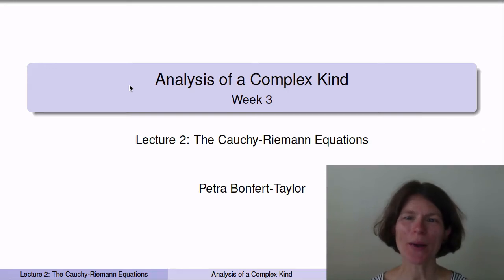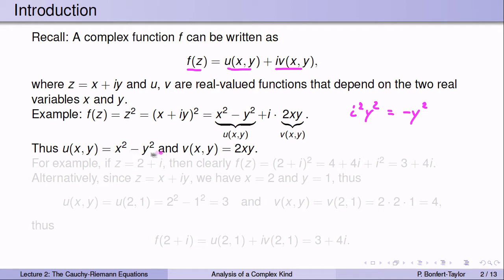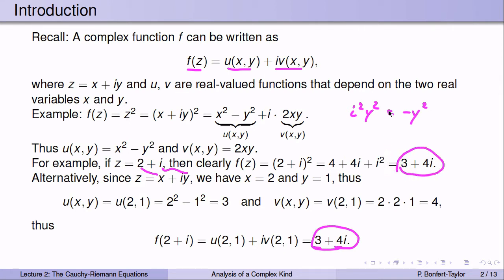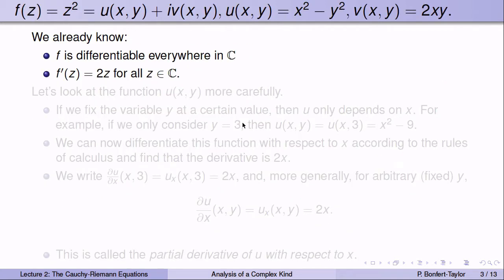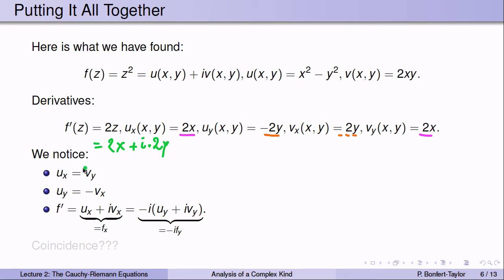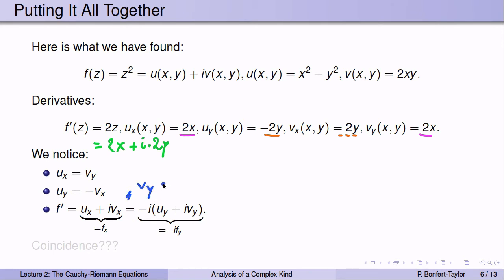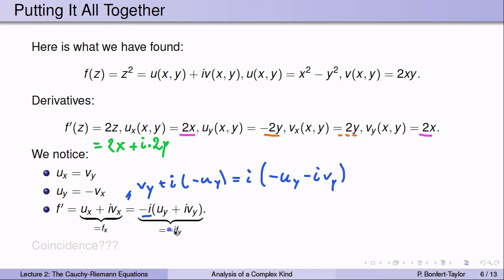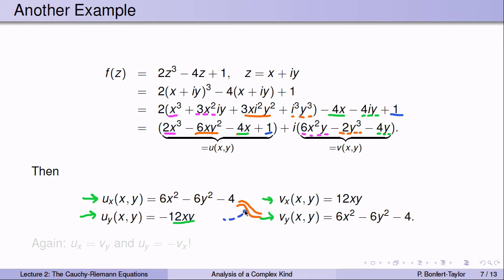Week3Lecture2: The Cauchy-Riemann equations